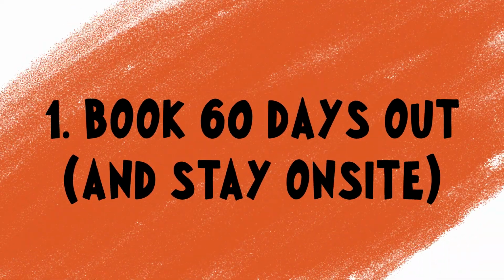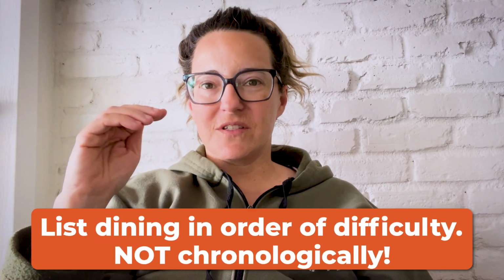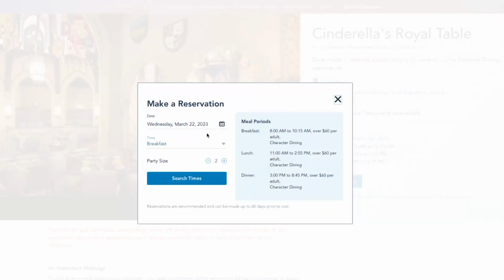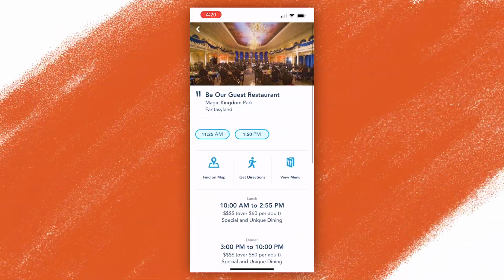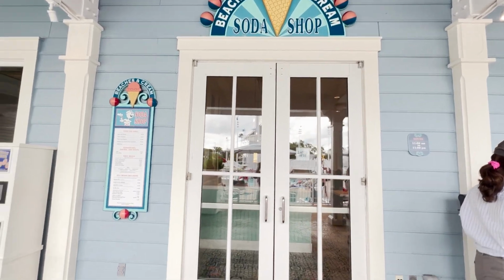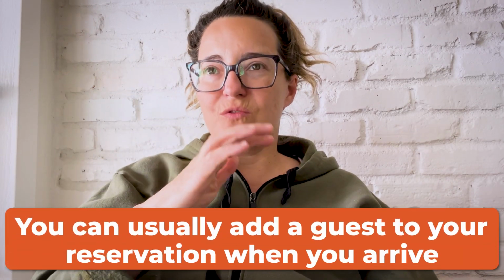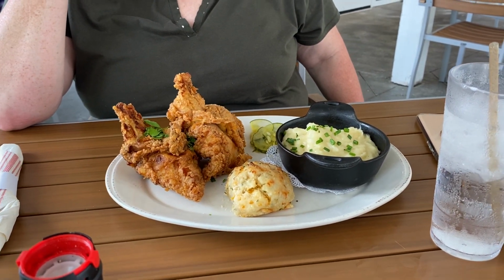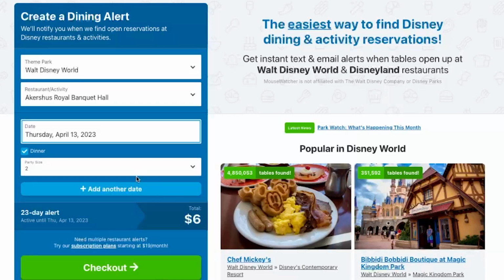How to snag difficult dining reservations at Disney World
Deciding on (and then actually getting!) the Disney World dining reservations you want is one of the toughest parts about planning your trip.
With hundreds of restaurants and dining options available, it seems like it should be easy, right?
But, the truth is, there are some restaurants (like Space 220 and any that have character meals) where finding a reservation at your preferred time can be downright tricky.
But don’t despair; there are some things you can do to maximize your chances of getting exactly what you want.
Here are our best tips on how to snag the hard-to-get Disney World dining reservations…

Links:
How to get difficult reservations

Timestamps:
0:00 Intro
0:30 1. Book 60 days out
1:49 2. Should you book on the app or the website?
3:20 3. Book hard-to-get reservations at the end of your trip
3:52 4. Adjust your party size
4:48 5. Calling (or booking with OpenTable)
5:26 6. Dining alert tools
6:02 7. Don’t give up!